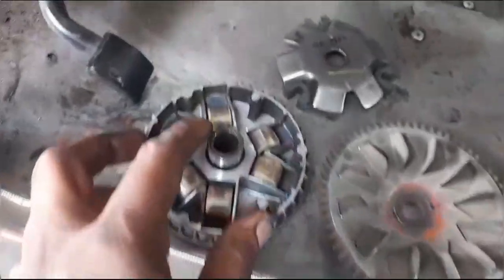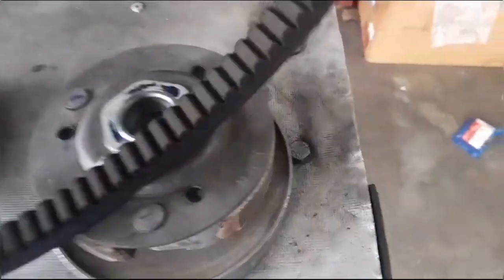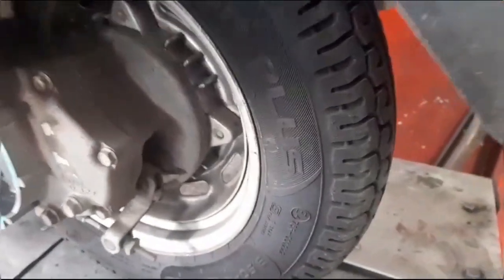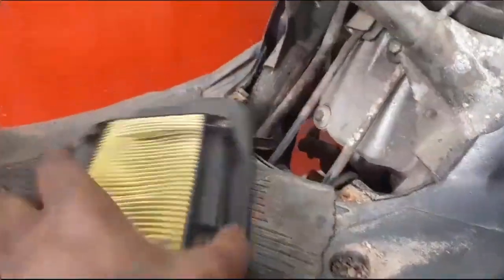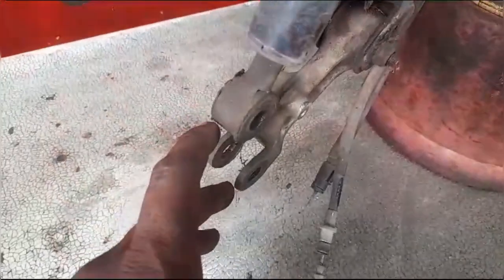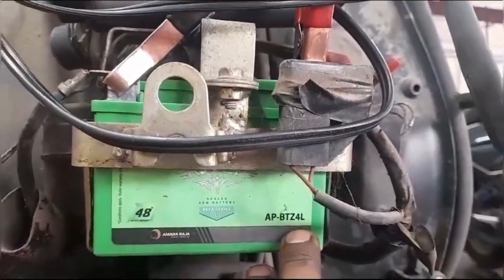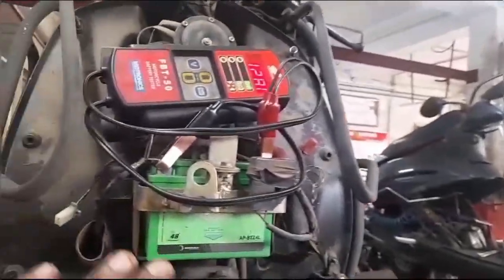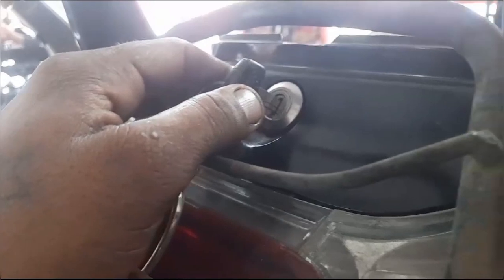KL63A8960(14/11/2023)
Dear friends,